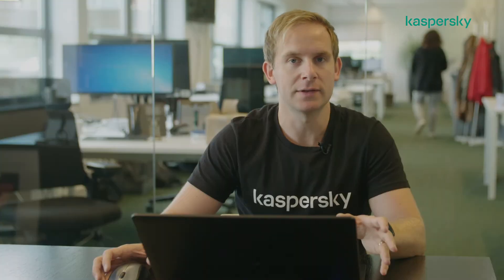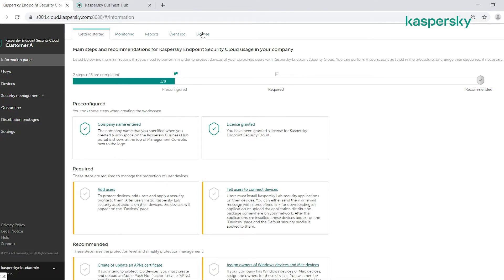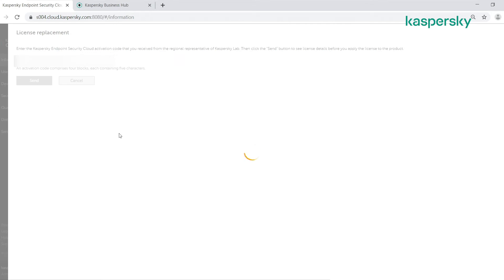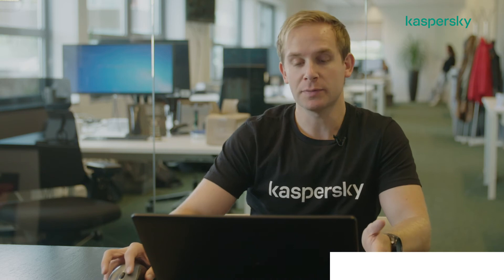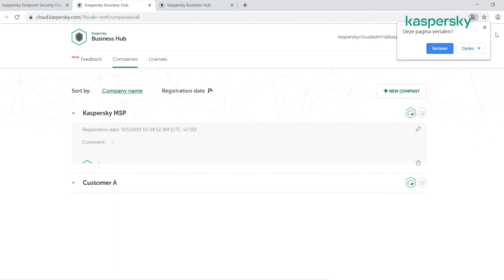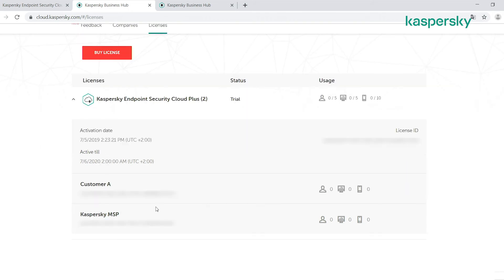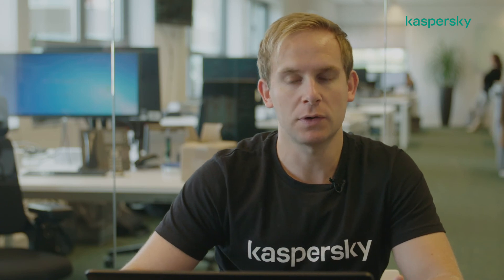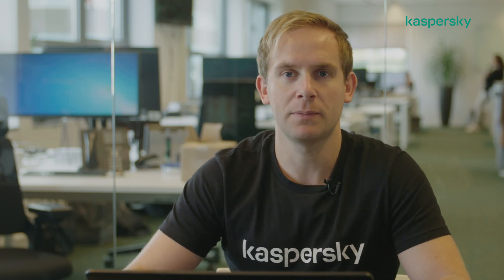How to... add a license to KES cloud